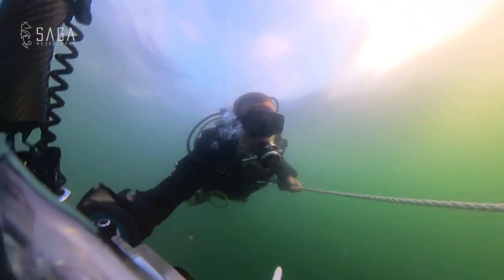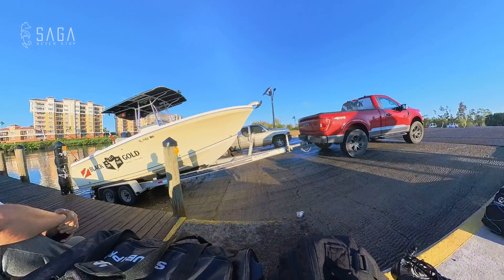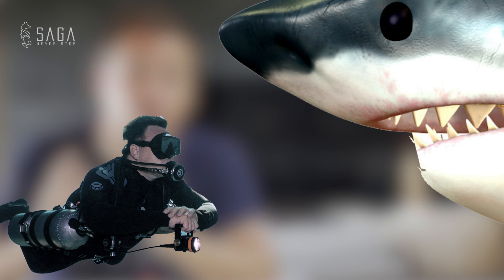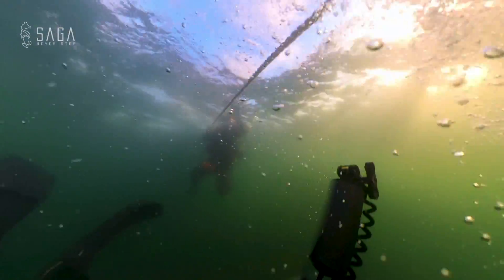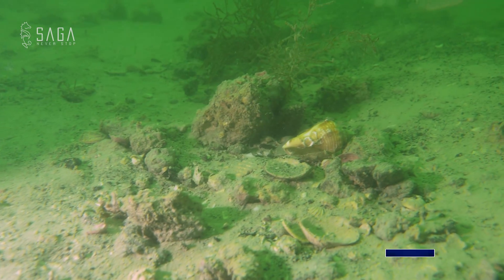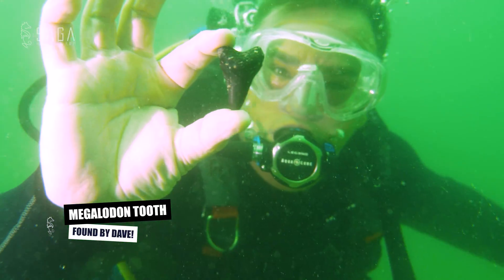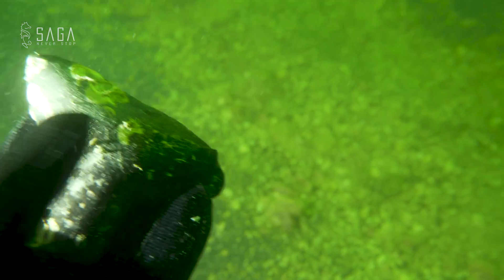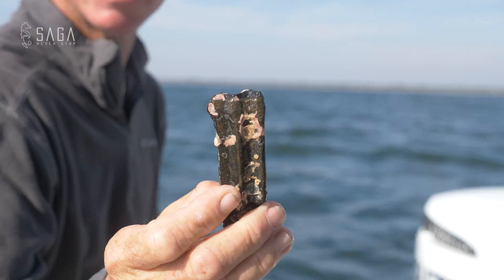We Found Megalodon Teeth While Diving In Florida – Here's How You Can Too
Can You Really Find Megalodon Teeth Just Lying on the Ocean Floor? We Did; And Here’s How megalodonteeth

In this Dive SAGA episode, we go fossil hunting off Venice Beach, Florida, in search of prehistoric Megalodon teeth.

Led by instructor David Till and Captain Michael Nastasio of Black Gold Fossil Dive Charters, we dive the fossil-rich Gulf floor known for producing some of the best shark tooth finds in the world. From identifying partial vs. pristine finds to spotting whale vertebrae and even a prehistoric horse tooth, this dive turns into a true treasure hunt.

With poor visibility and strong currents, it’s not an easy dive but by using search patterns and proper technique, we uncover a 4.5-inch Megalodon tooth just minutes before surfacing. If you’ve ever wanted to combine SCUBA diving and real-life archaeology, this is your guide to doing it right.

Special Thanks to:
Meg Tooth Instructor David Till
Black Gold Fossil Dive Charters

Chapters
00:00 Introduction
01:32 What is a Megalodon Shark?
02:36 Where can we find Meg Teeth?
04:09 What to look for
05:06 The Dives
08:42 Looking at the find
09:47 Outro

🔎 Related Phrases:

We Found Megalodon Teeth While Diving In Florida, Here's How You Can Too, Megalodon Tooth Diving Florida, Fossil Hunting SCUBA Dive, Venice Beach Meg Tooth Dive, How To Find Megalodon Teeth, Prehistoric Shark Tooth Dive, Florida Fossil Dive Charter, Diving For Shark Teeth Tips, Best Dive Sites Florida Fossils, SCUBA Meg Tooth Adventure, Underwater Fossil Hunting Guide